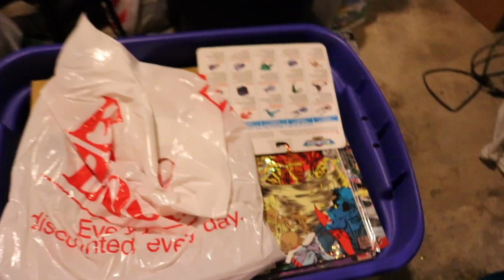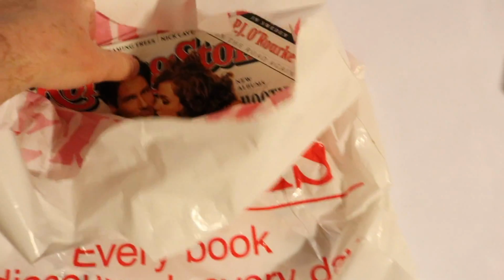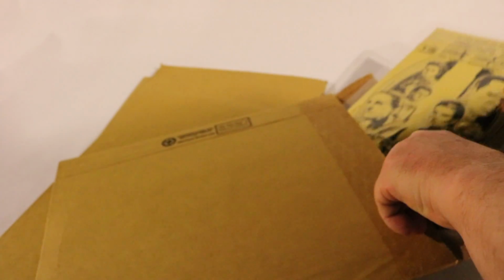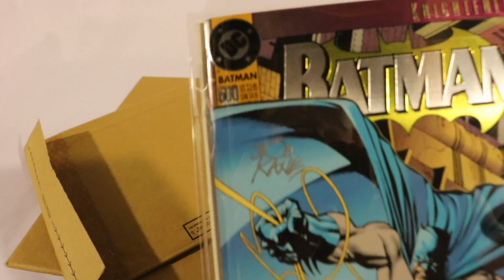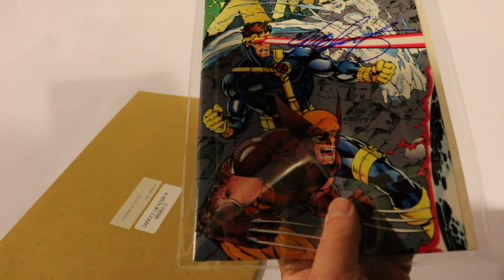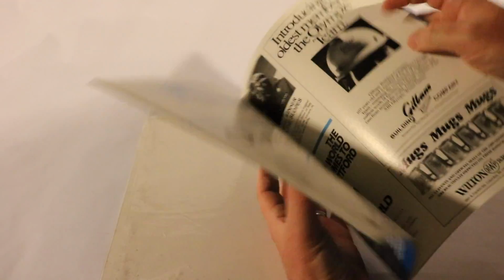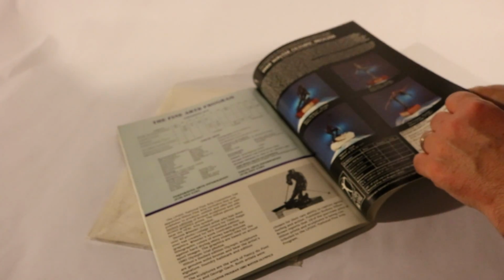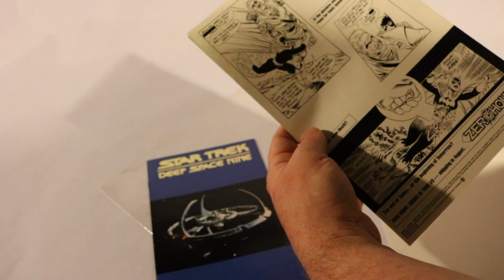Comic Bin Part 1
I start to go through a bin of comic books I bought in the 90s.

Parler: @ArchangelProductions
Gab: @ArchangelProductions